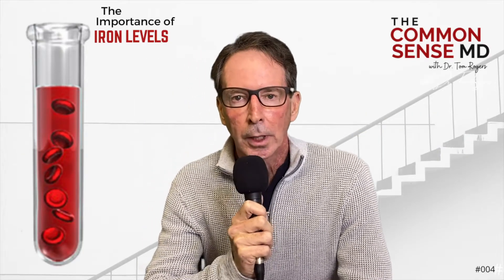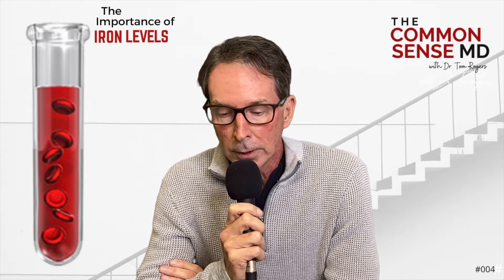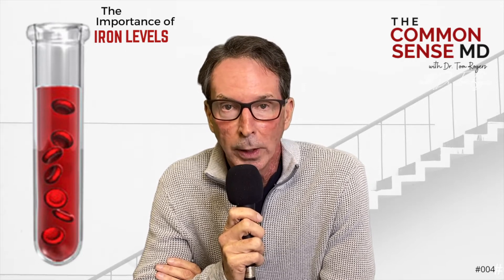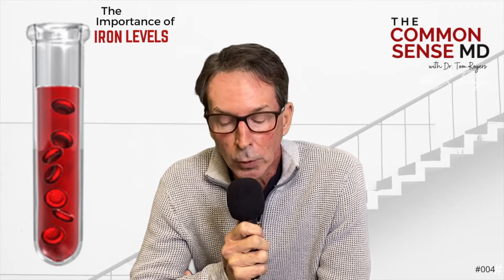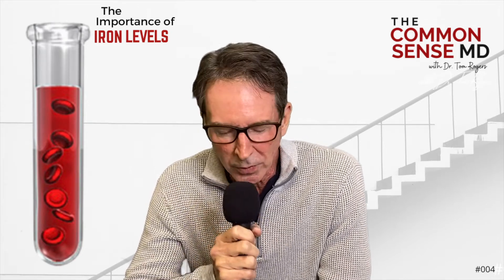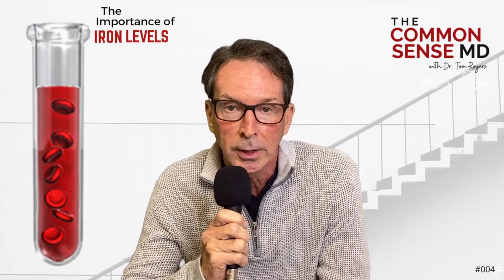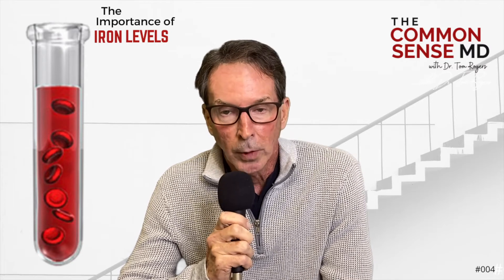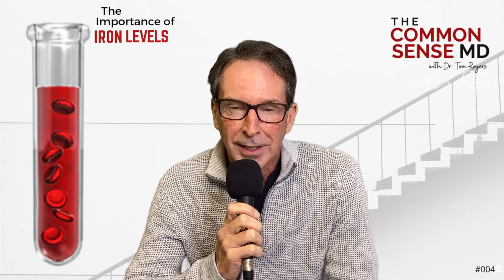"The Importance of Iron Levels". The COMMON SENSE MD #004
In this episode of the Common Sense MD, Dr. Tom Rogers talks about how iron levels effect your overall health.

"Stay Educated.  Stay Healthy."  The PMed Team ds